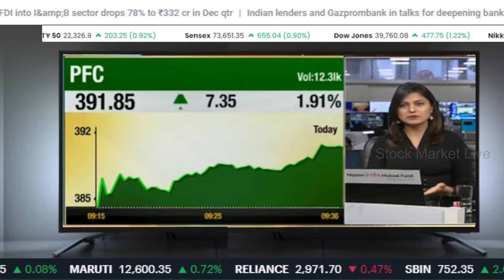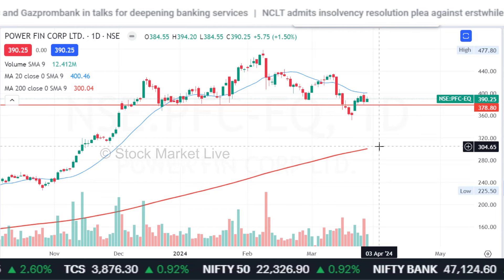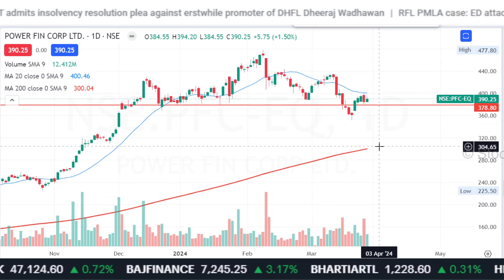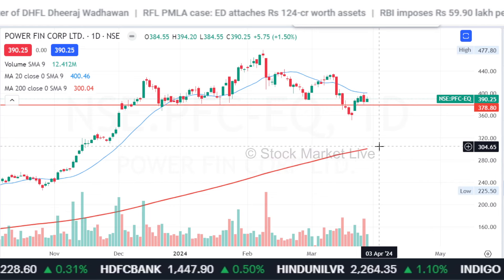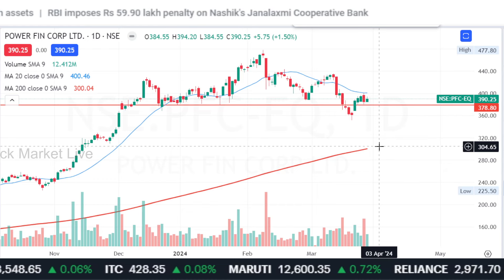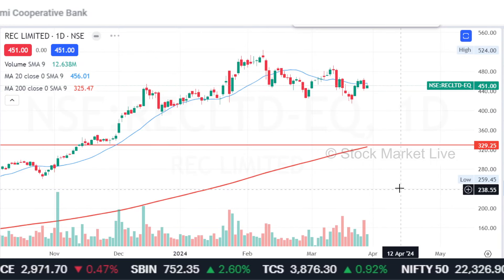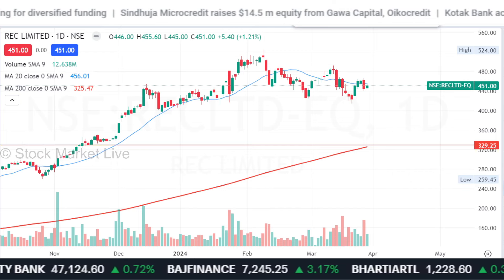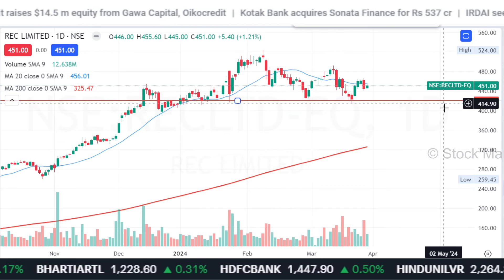REC,PFC share latest news,rec share latest news,power finance corporation share analysis,target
power finance corporation share analysis

Best Stock Market Book -
1. आप भी बने इंटेलिजेंट इन्वेस्टर
2. The Intelligent Investor (English)

stockmarketlive earn money with Stockmarket, cryptocurrency trading, forex trading, optiontrading, stock investing for beginners, cnbc awaaz, zee business, et now sawdesh best pick. anil singhvi stocks analysis